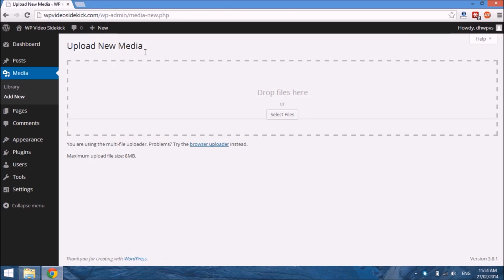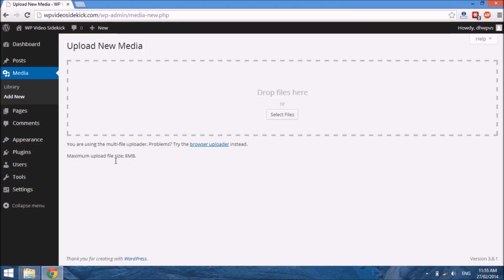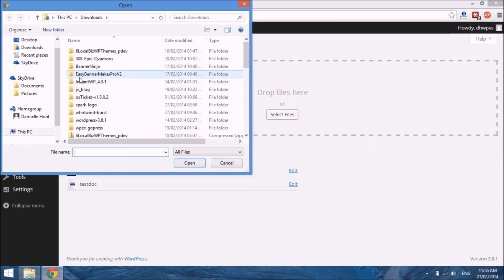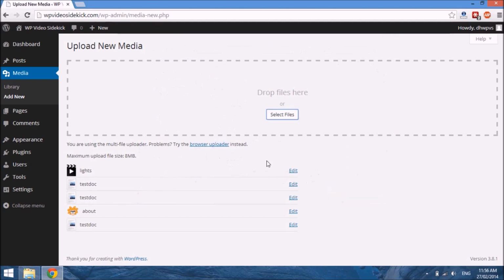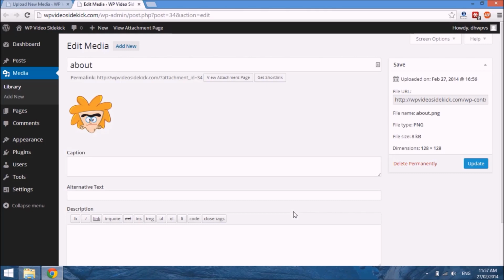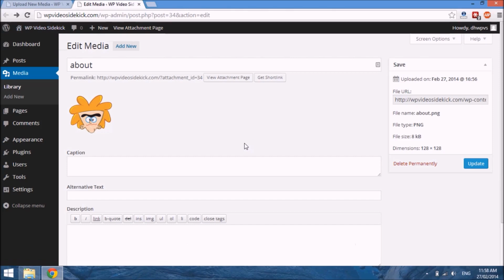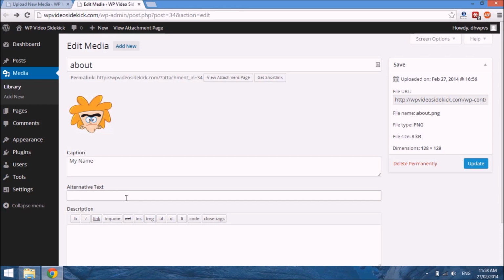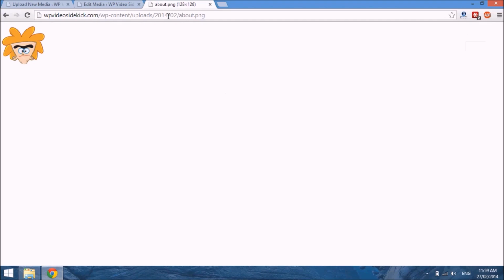Add media in library wordpress, wordpress tutorial part 10